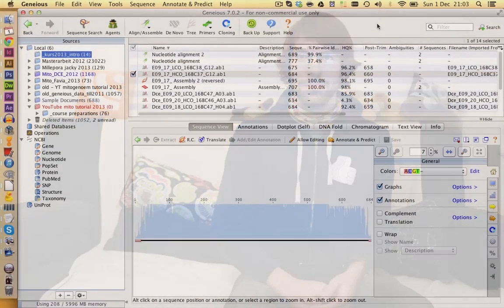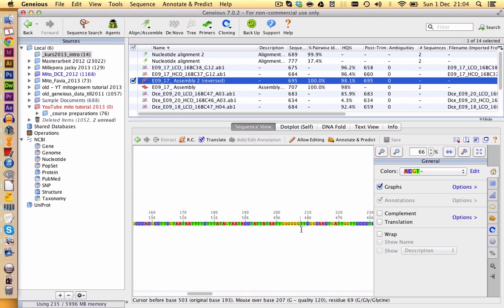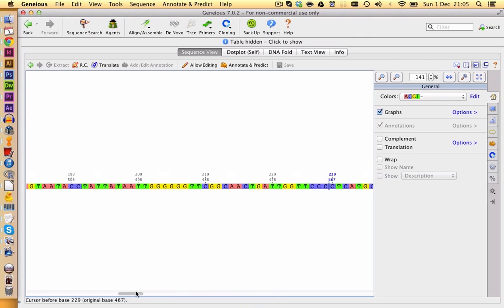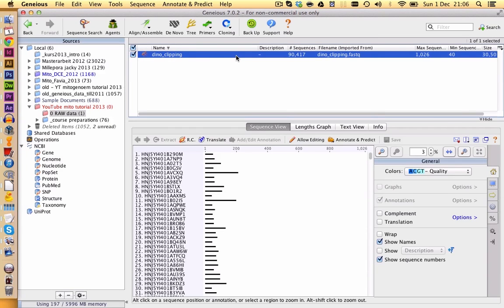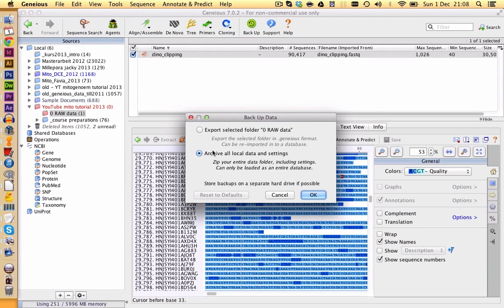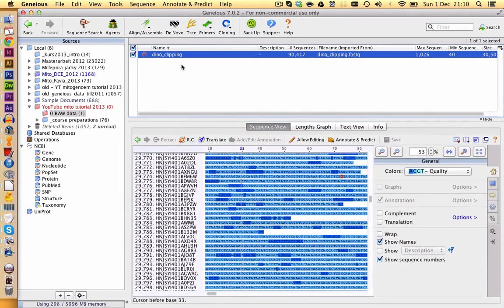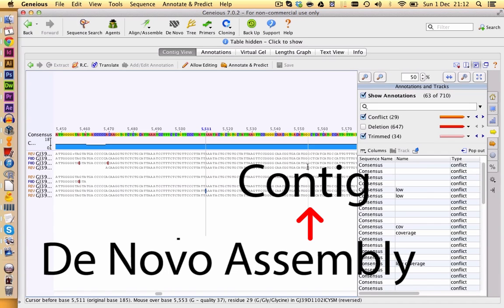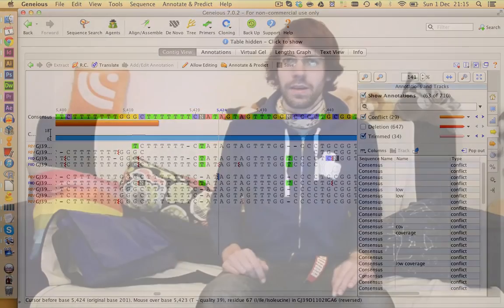Geneious Introduction: Interface and importing (Mitogenome Tutorial 2.4)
In this beginners tutorial I show you the basics of Geneious. Geneious is a powerful program for viewing, managing and manipulation your molecular sequence data. We will take a look at the interface and data importing. I will also show you what mapping and assembly as well as Contig and Consensus sequences are.

Remember to make weekly backups of your Geneious data!

You find the out the complete course documentation and additional written documentation on the tutorial here: